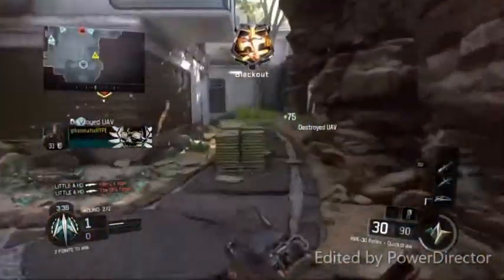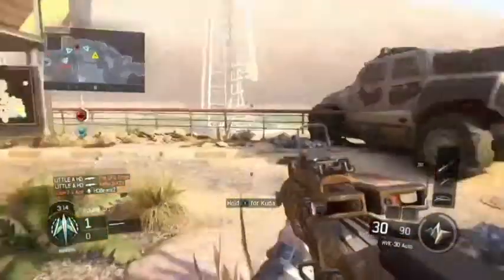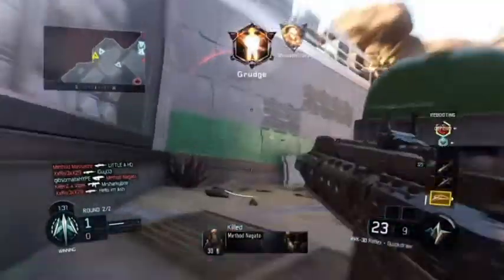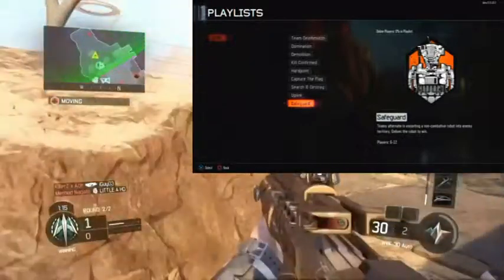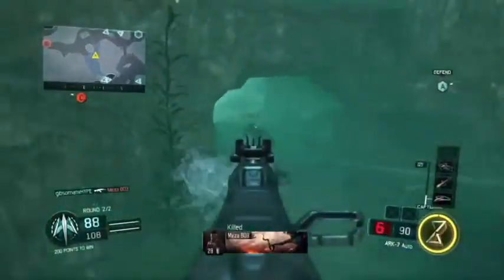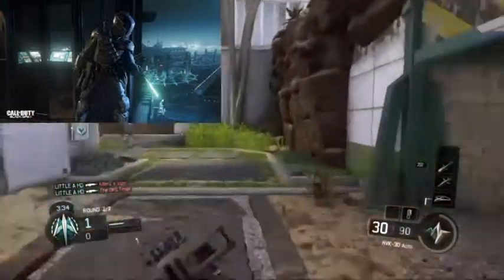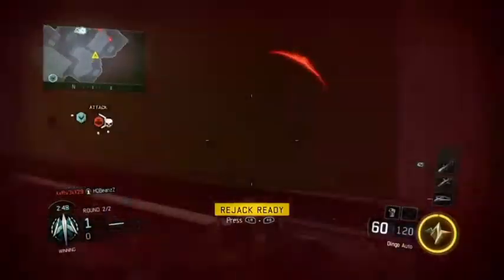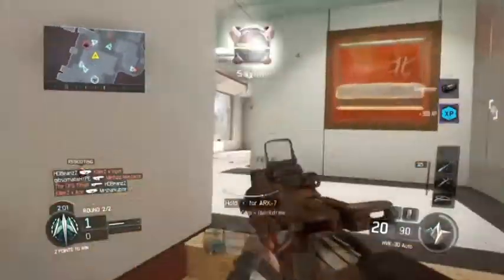black ops 3 beta and MORE